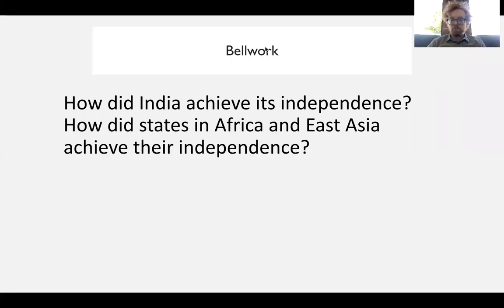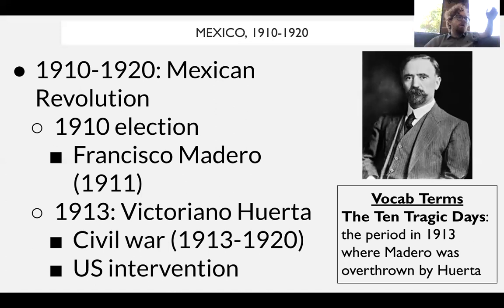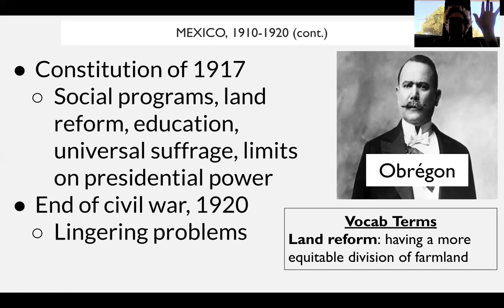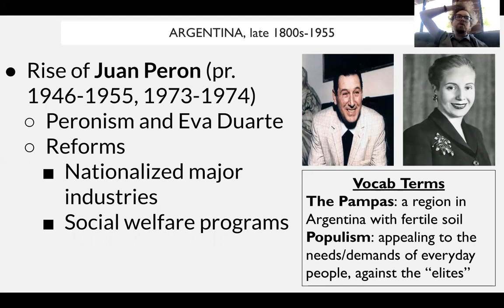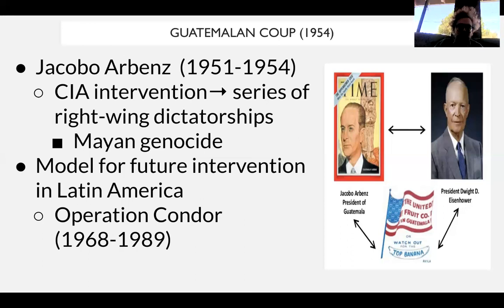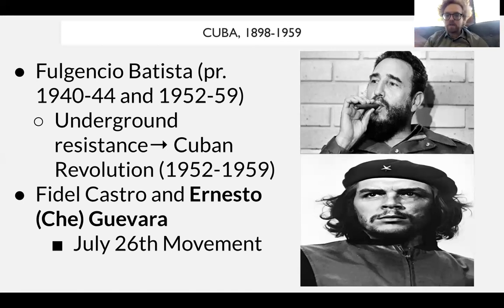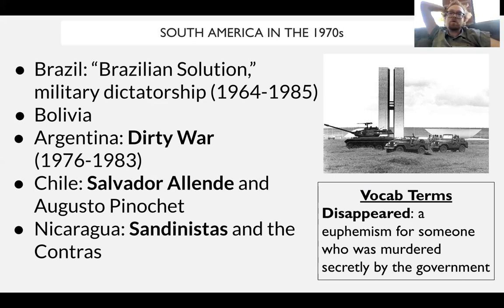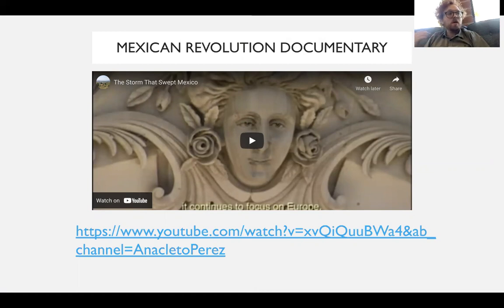Unit 8/9, Chapter 5: Latin America in the 20th Century (Topics 8.6 and 8.7)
In this video, we'll see the experience of Latin America during the 20th century, which is, funnily enough, the title of this chapter. We'll first look at changing and continuing trends in Latin American history before and after 1945. We then look at developments in Mexico, Brazil, and Argentina. We'll look at how the Cold War impacted Latin America, as well as some post-Cold War political, social, and economic developments.